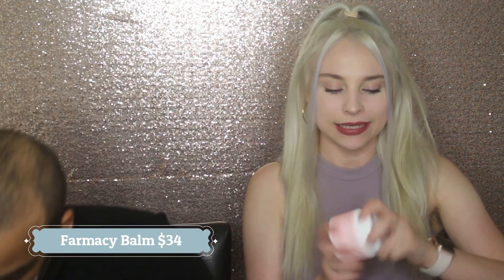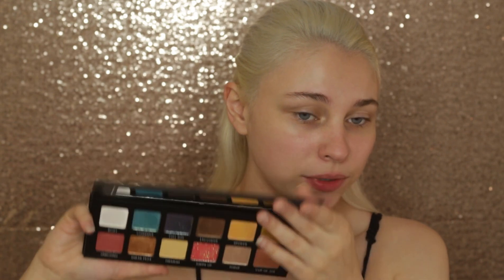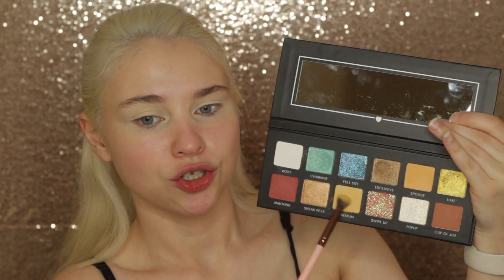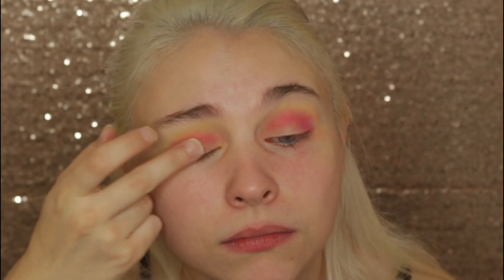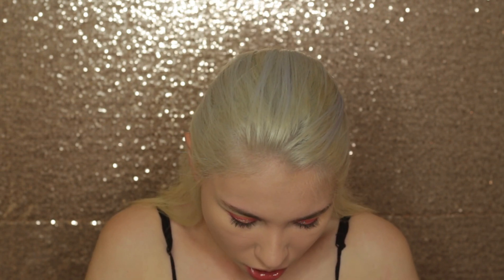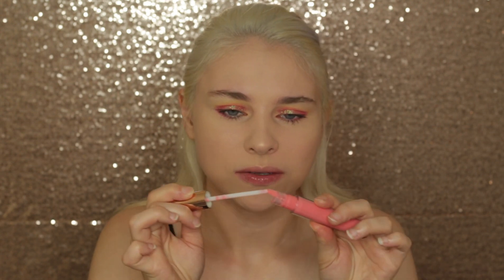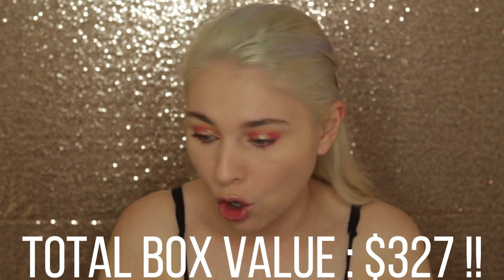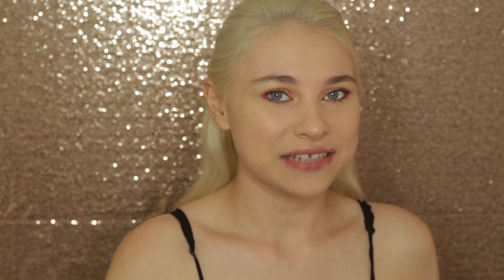MARCH BOXYCHARM UNBOXING 2020 FT. MY BOYFRIEND!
Hey guys! Today's video is going to be a BoxyCharm unboxing for March 2020 featuring my boyfriend! He joined me today in this video just for the unboxing portion. If you guys like the new way we are doing these videos then make sure to like so we know!

I enjoy doing makeup, trying new products, creating cute outfits and just being myself!